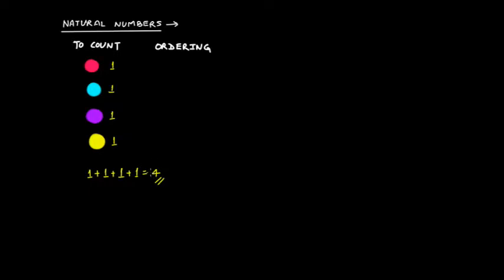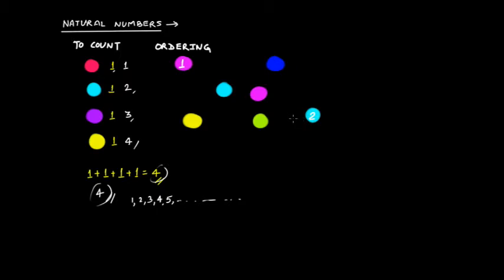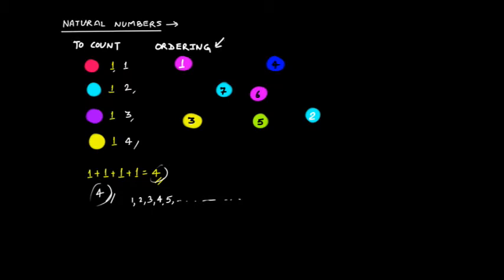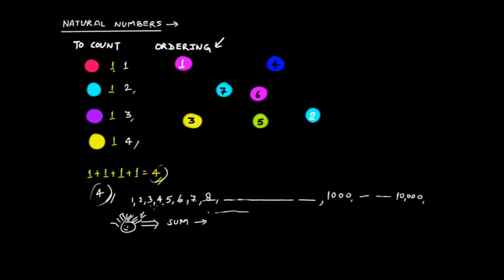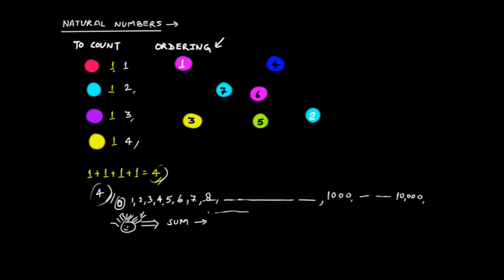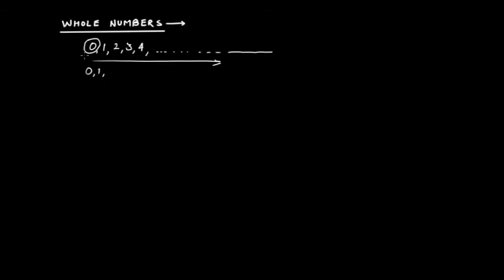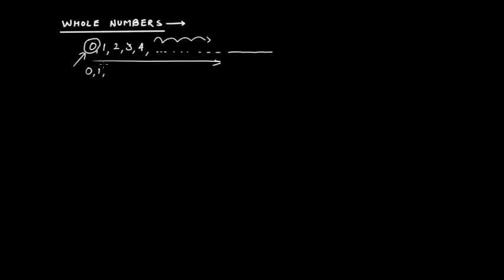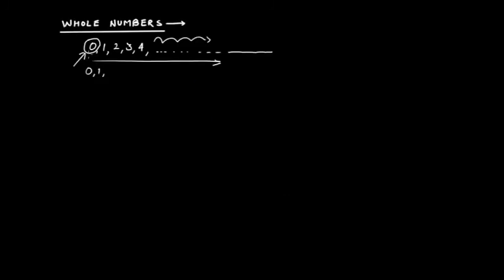What Are Natural Numbers & Whole Numbers? || Grade 6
This video tutorial covers the following points:
(1) What are natural numbers and whole numbers?
(2) Difference between natural numbers and whole numbers.